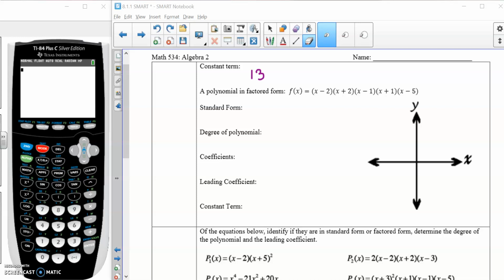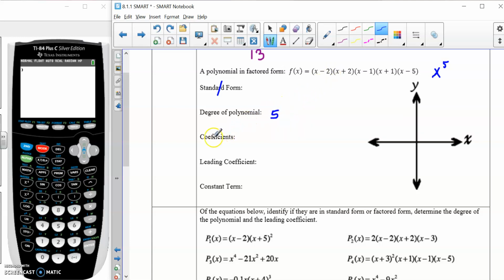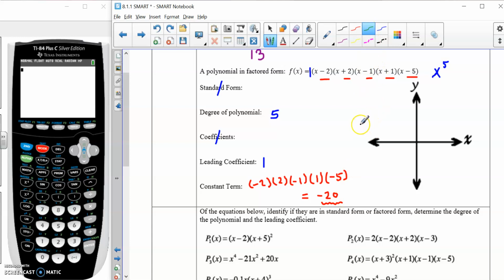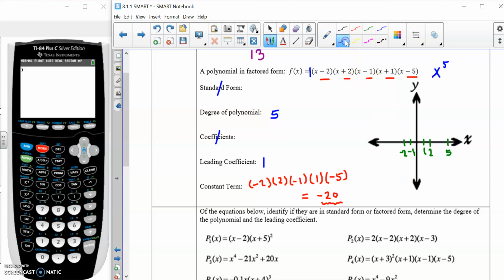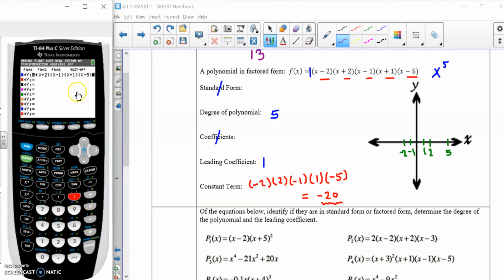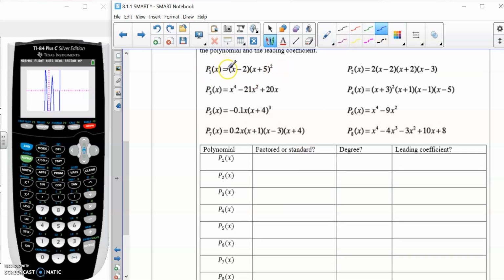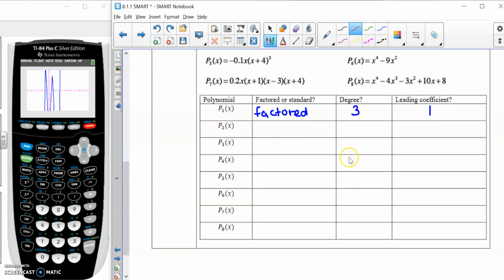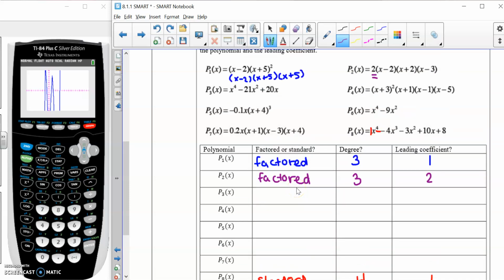8.1.1 Part 2